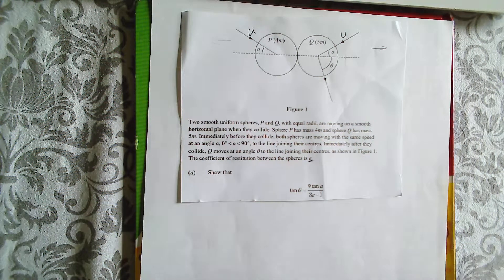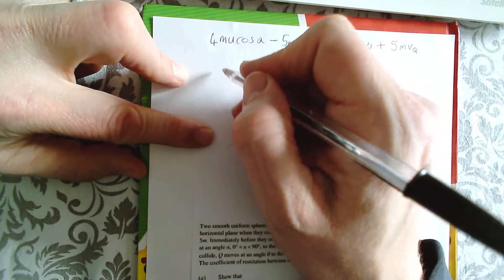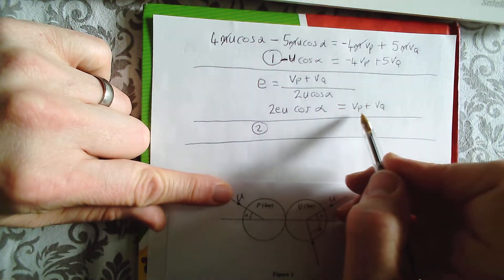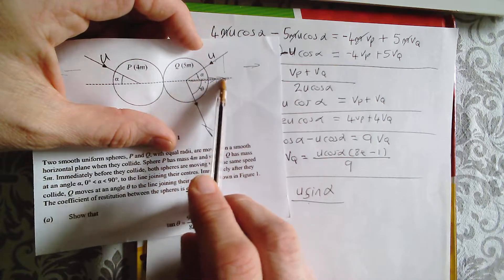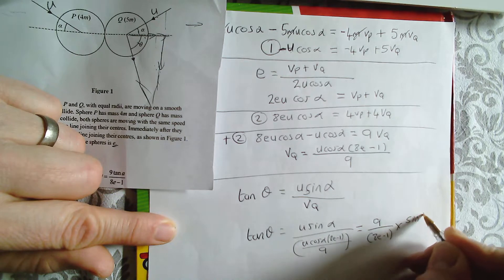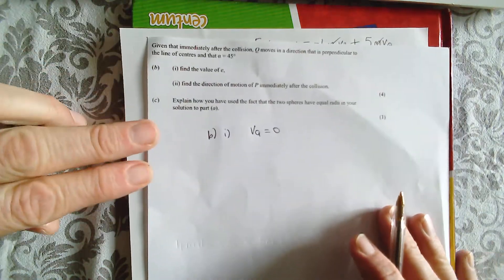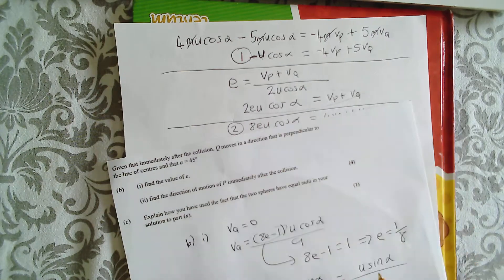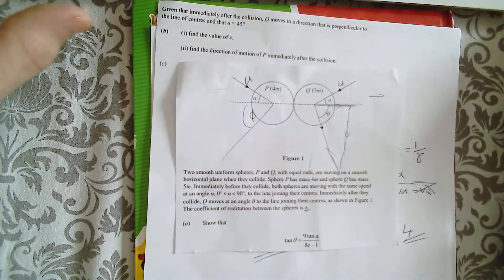A Level Further Maths: Mechanics: Oblique Collisions 2 Spheres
A walkthrough and explanation of an exam question involving the collision of spheres in 2 dimensions